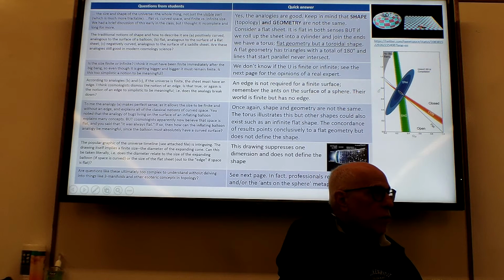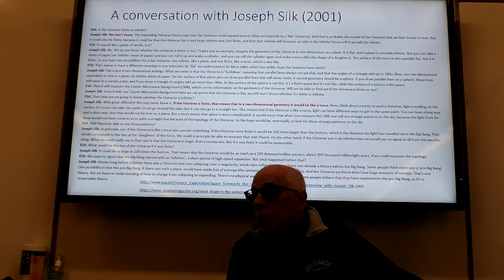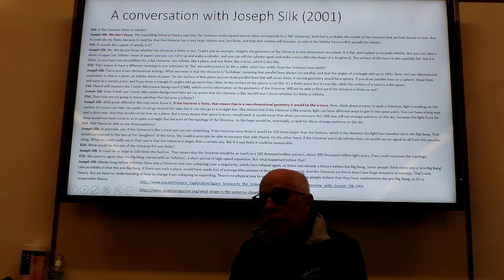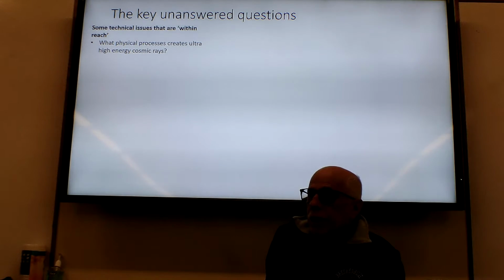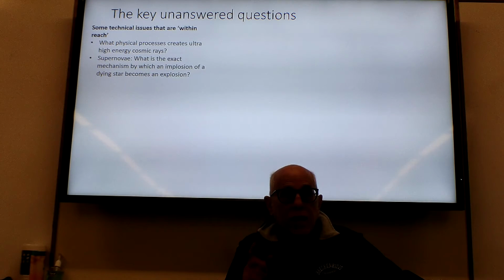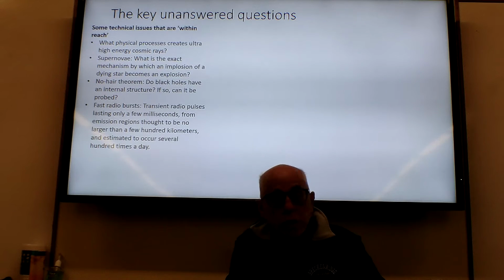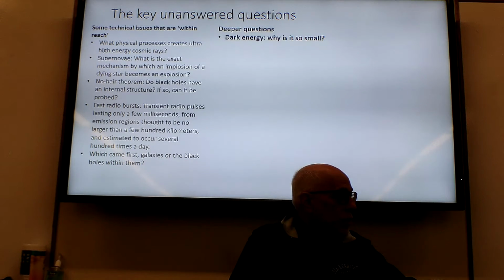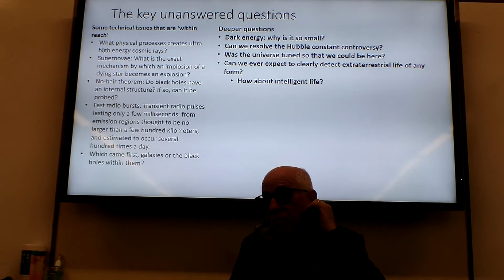Lecture 8 Unresolved issue 2